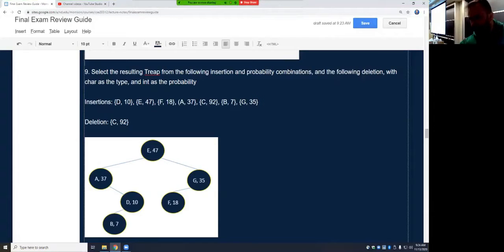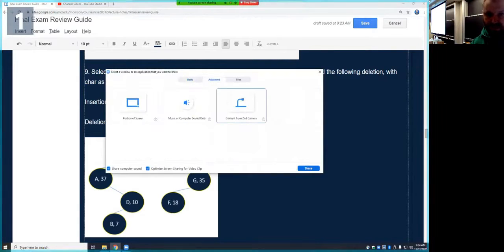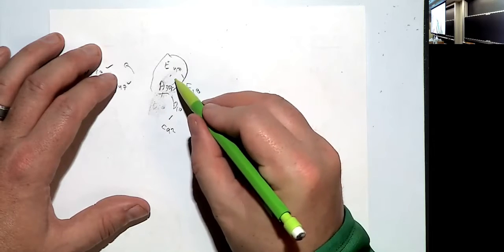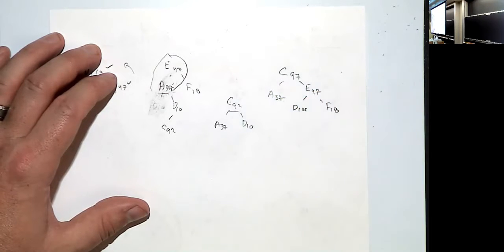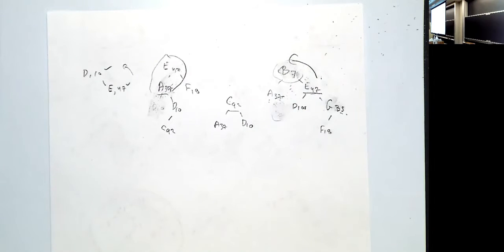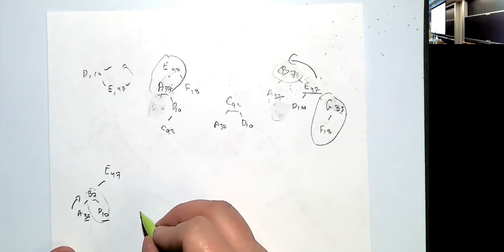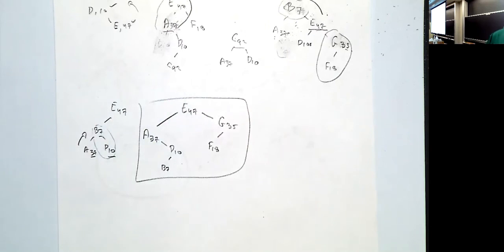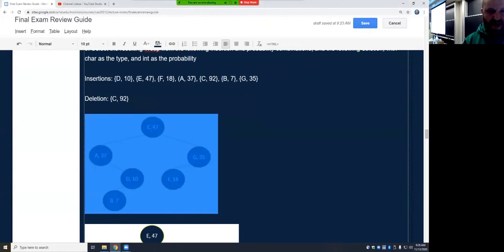Final Exam Lecture 23 Problem 3